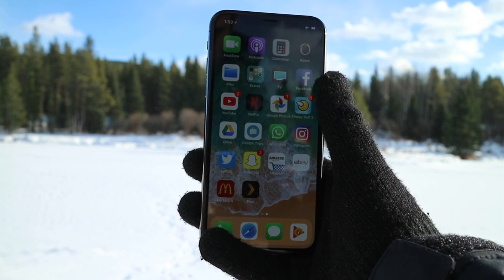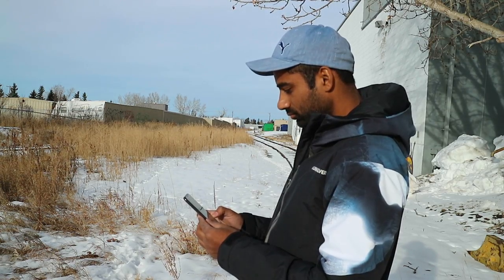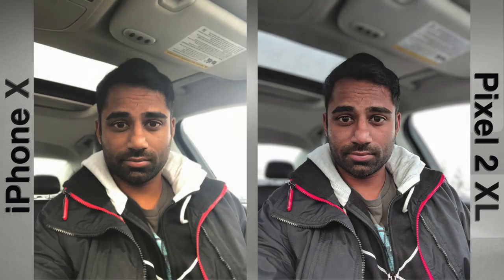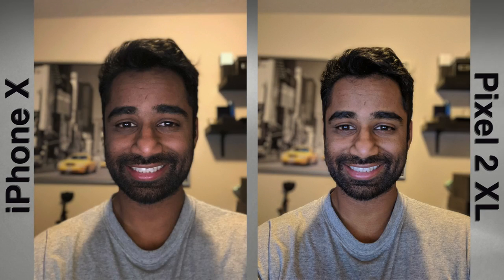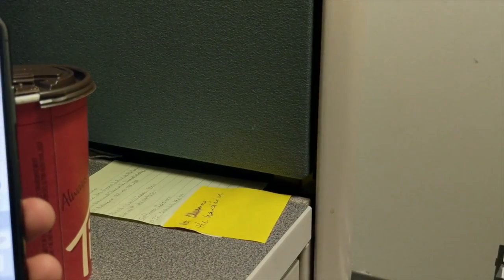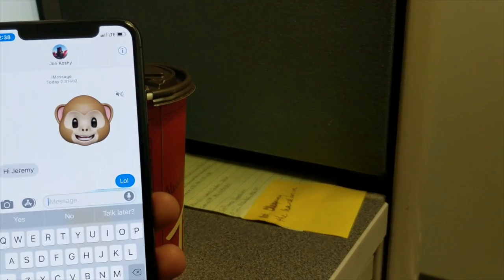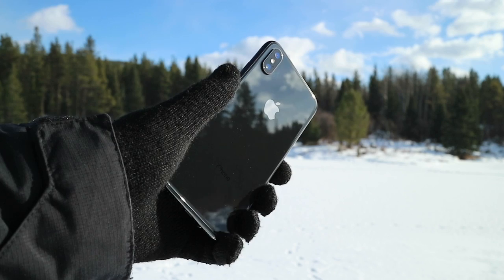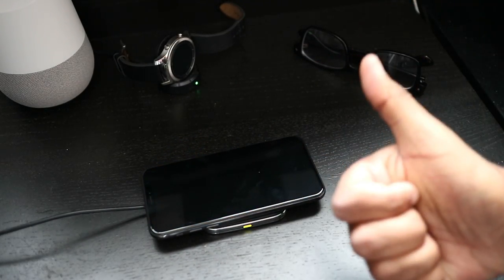iPhone X Full Review - Best iPhone Yet?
THUMBS UP! The iPhone X is out and I'm sure you want to make sure you are well informed before dropping some mad $$cash$$ on this bad boy. I got your back!

Håkan Eriksson - Big City Soul 12